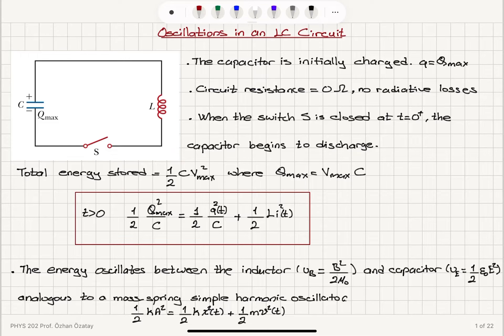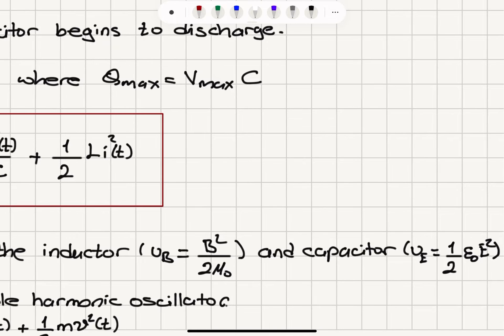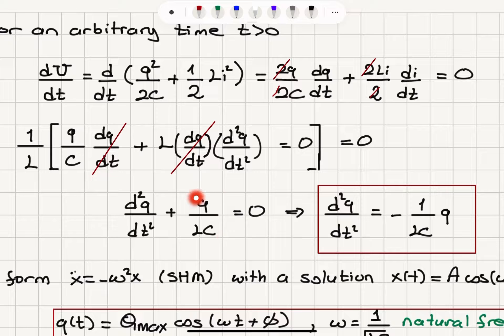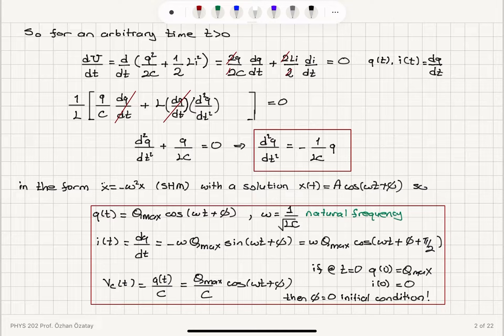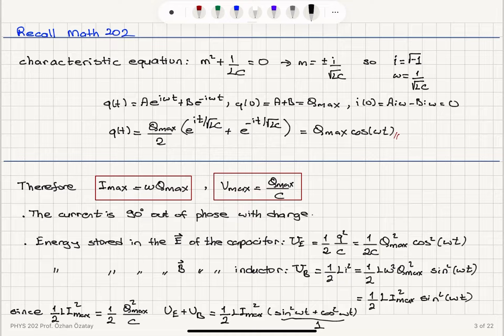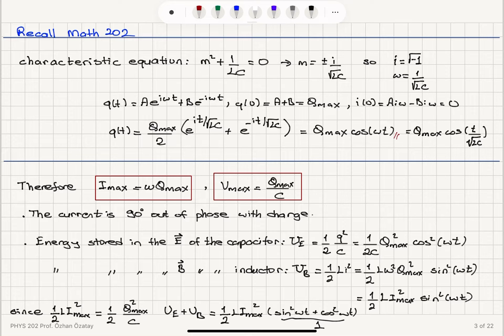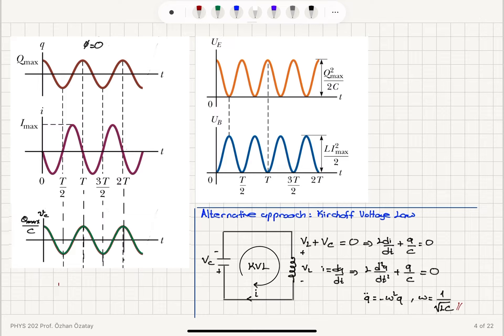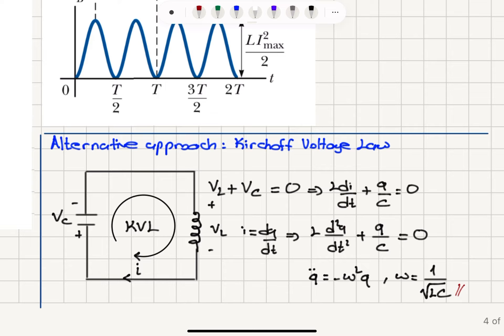Week 1-1 Oscillations in an LC Circuit